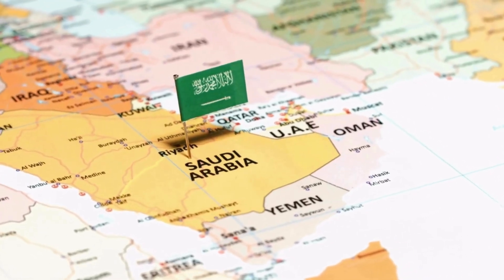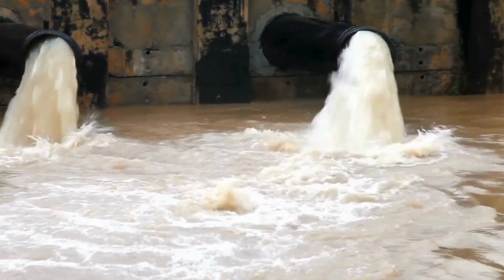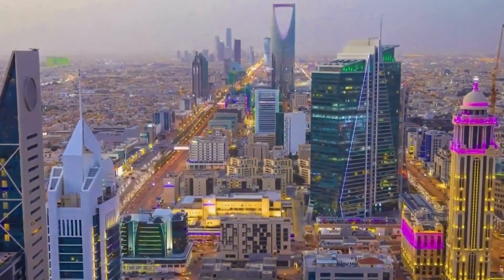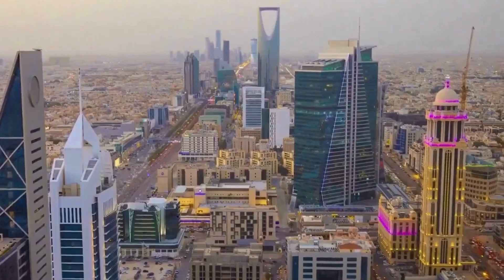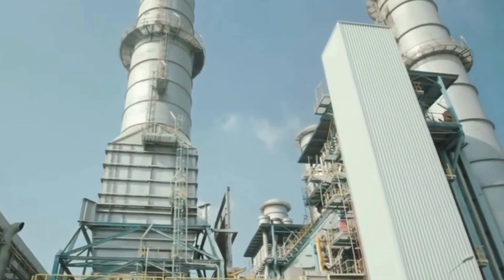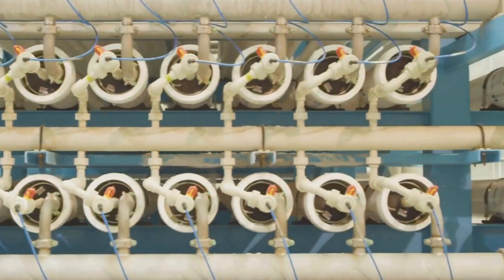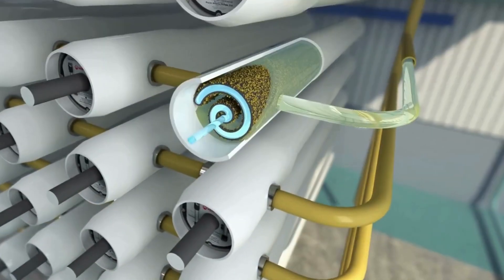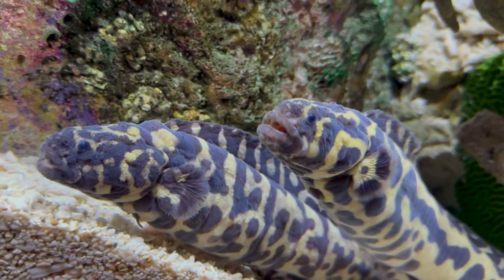5 Ways Desalination SOLVES Saudi Arabia's Water Crisis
5 Ways Desalination SOLVES Saudi Arabia's Water Crisis — In this video, we dive into how desalination is transforming Saudi Arabia's fight against extreme water scarcity. Despite being bordered by the Red Sea and Arabian Gulf, the Kingdom remains one of the most water-deprived nations on Earth. With underground aquifers rapidly depleting, desalination technology is emerging as a crucial lifeline. We explore the key benefits, hidden challenges, and the real potential of this solution in securing the nation’s water future.